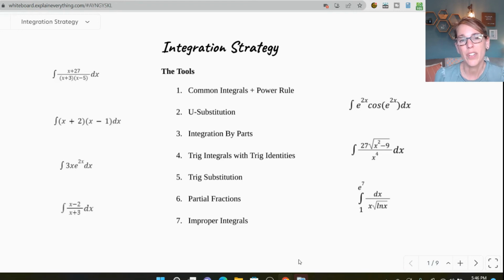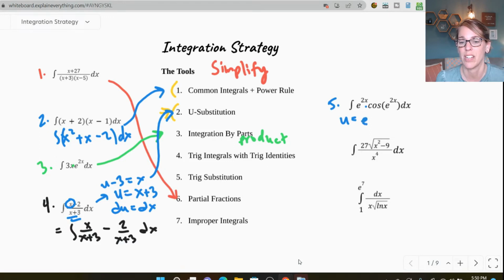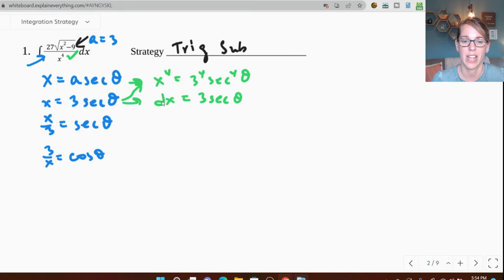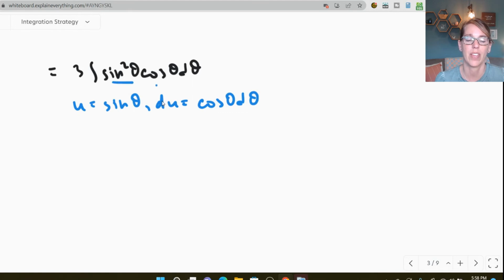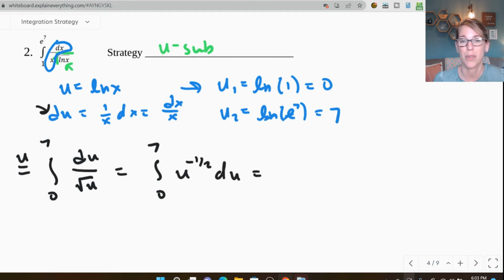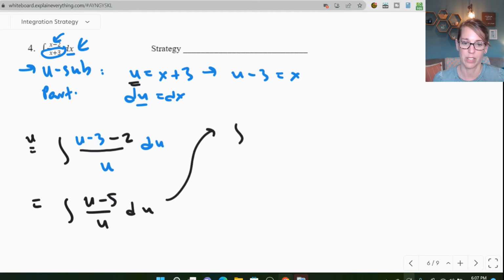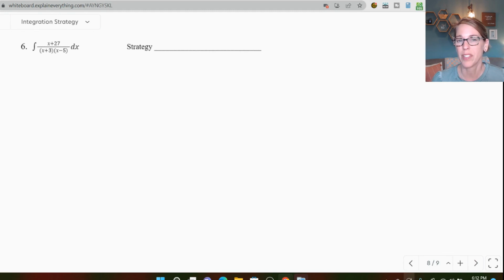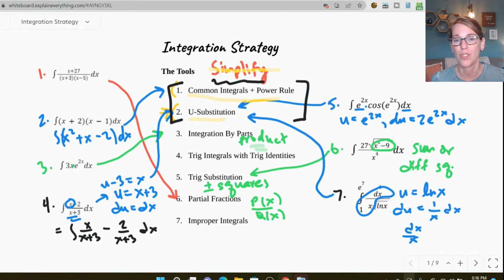Which Integration Technique Should I Choose? | Integration Strategy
With this integration strategy, you'll learn how to choose the right integration technique to solve a variety of integrals.  Recognize when to use u-substitution, when to use integration by parts, trig substitution, partial fractions, and more.  7 worked examples of a variety of integrals.

0:00 Learn How To Pick Right Method
7:00 Trig Sub
14:50 U-Sub Definite Integral
17:00 U-Sub, Indefinite
22:02 By Parts
24:49 Partial Fraction
27:37 Simplify